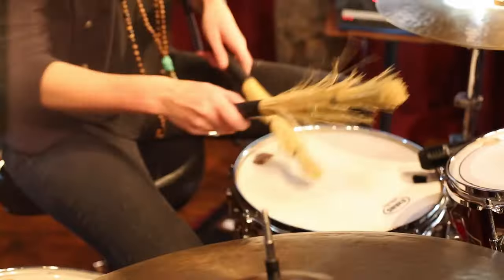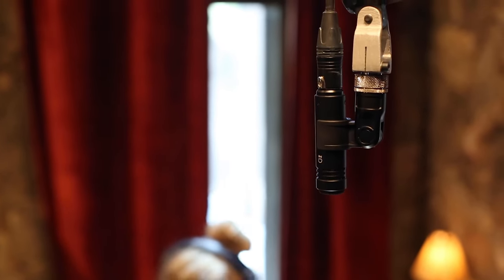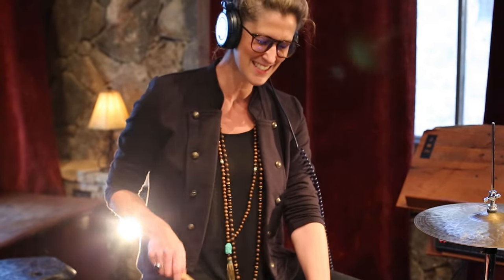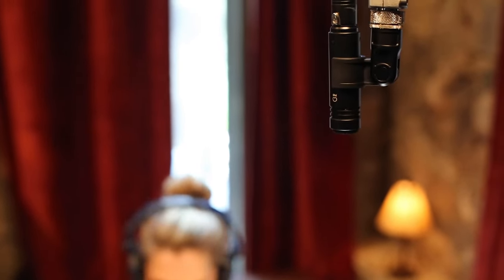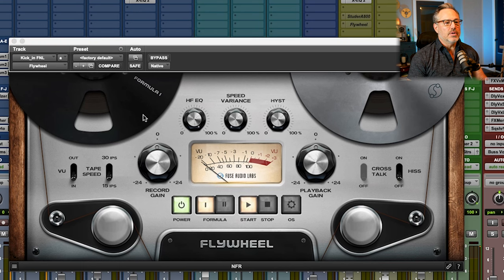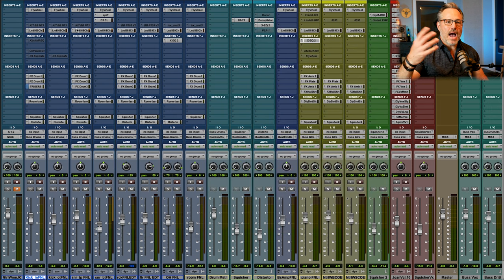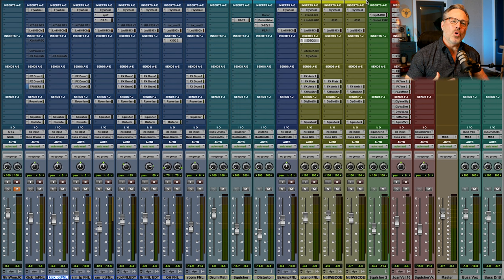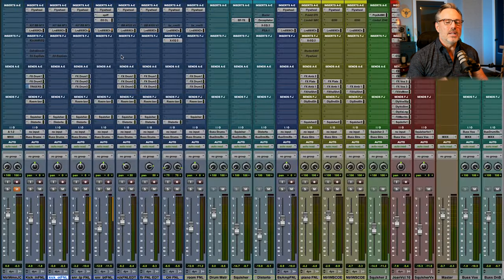Drum Recording and Mixing | A Natural Woman by Aretha Franklin Cover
➡️➡️ Musicians:
Strings/Brass: Daniel Coe
Bass: Warren Huart